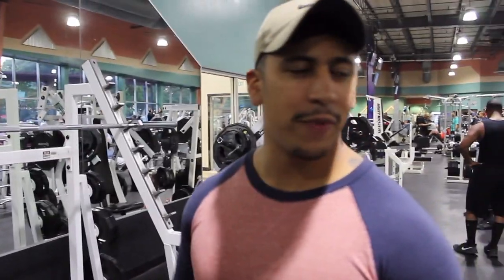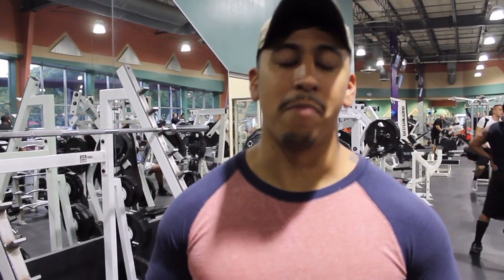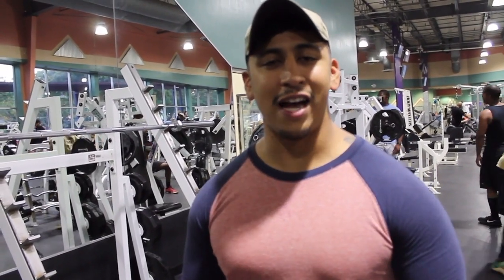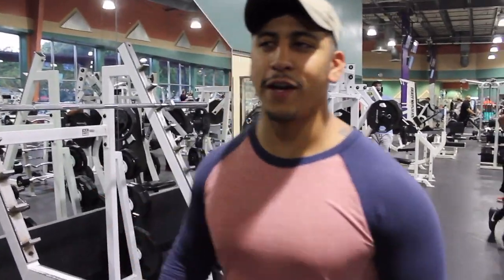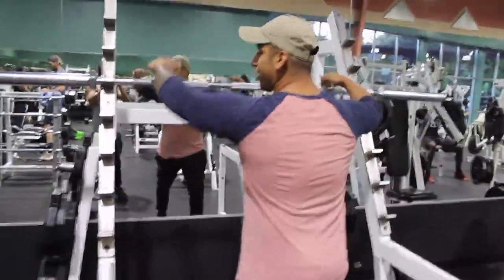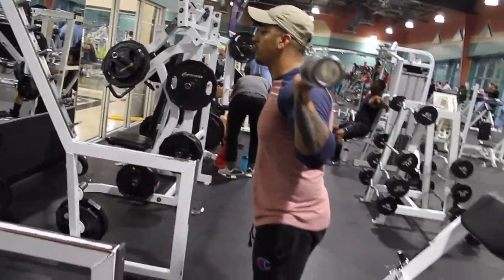THIS IS WHY YOUR GIRLFRIEND LAUGHS AT YOU.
IN THIS VIDEO I TELL YOU WHY YOU SHOULD N0T HAVE SMALL LEGS OR A TINY LOWER BODY!

All of my meal plans are 100% personalized based on a questionnaire you answer when you get started.

Then I update your meal plans monthly with all calories and macronutrients (protein, carbohydrates & fats) worked out perfectly for you and your specific goal.

(Build lean muscle, get ripped or tone up).

I also ask you if there are any foods you don't like, are allergic to, that sort of thing so you ENJOY what you're eating, which means you'll be more likely to get the best and fastest results possible!

I also have structured re-feed days included to increase leptin and overall fat burn.

Vegetarian options also available.
START YOUR FITNESS JOURNEY WITH ME TODAY,